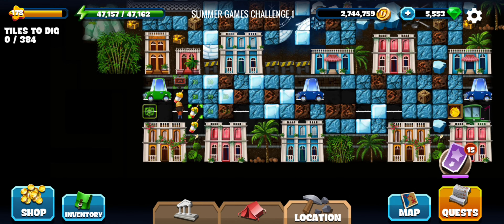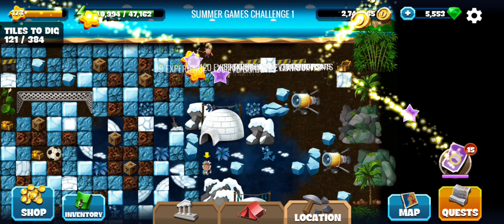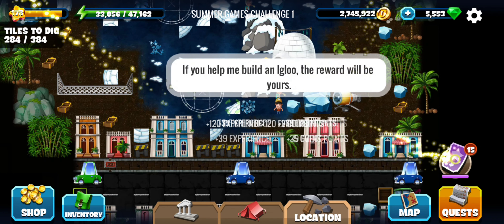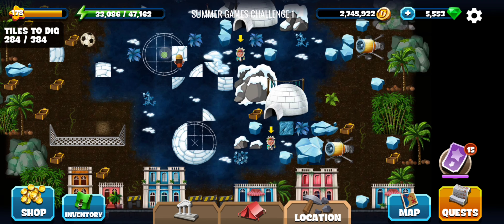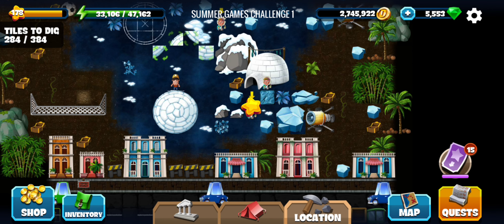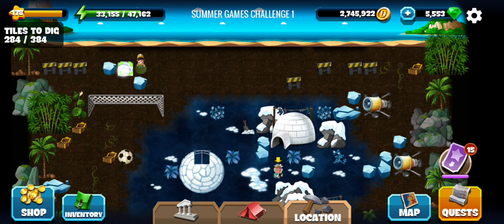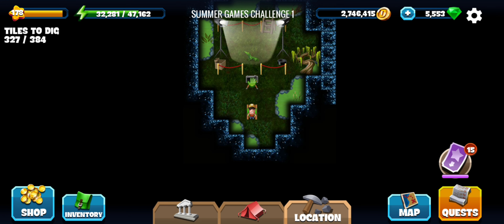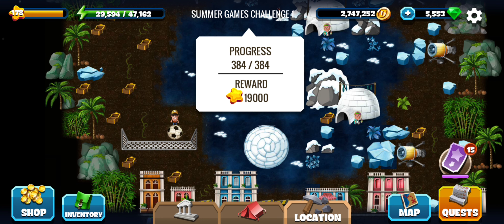Challenge 1 - Summer Games - Diggy's Adventure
Video of Summer Games Challenge 1 Diggy's Adventure, 1st challenge location of the Summer Games event.
Complete walkthrough of summer games challenge 1 diggy showing all puzzle solutions, treasure parts and hidden bonuses.
In Summer Games Challenge 1, we have to help build 2 igloos and they let us take rewards from their existing igloos.

Timestamps:
0:00 - Find the objective.
2:05 - Help build the igloos.
4:50 - Collect the rewards.
5:19 - Photo for Album.
6:09 - (BONUS) Ball on dry spot.

Energy needed for completely clearing summer games challenge 1:
Egypt: 18,914
Scandinavia: 118,543
China: 336,025
Atlantis: 667,880
Greece: 1,140,125
New World: 1,600,370
Terra: 2,013,695
Mars: 2,439,020

Mine contains 384 tiles and 11 sports medals.

Thank you Kris H, 12369ja and others for being a member of Abhi Gaming.